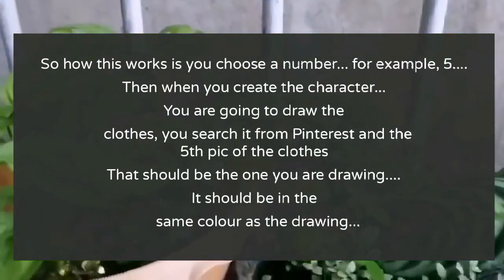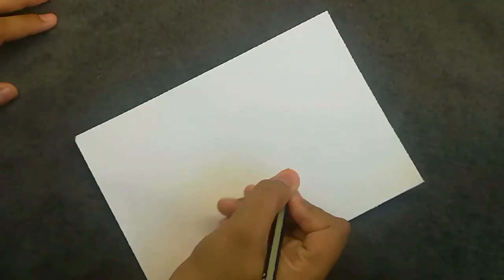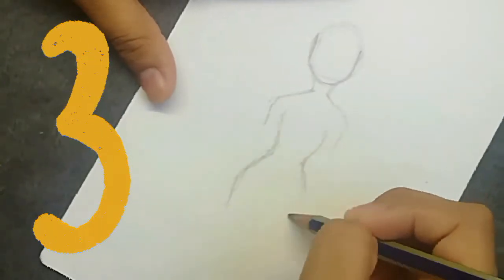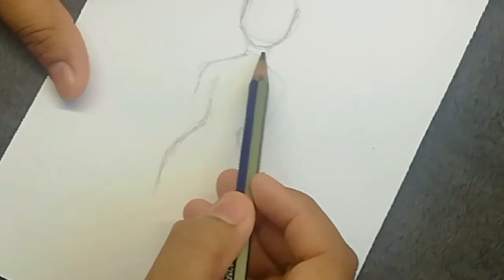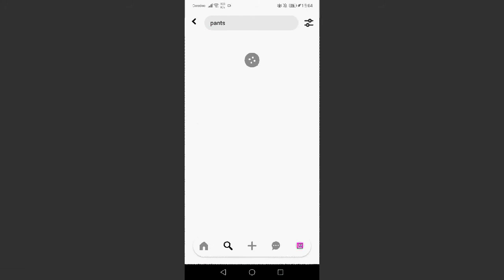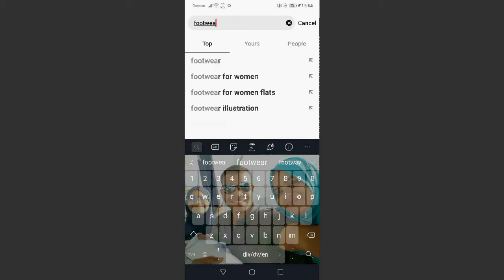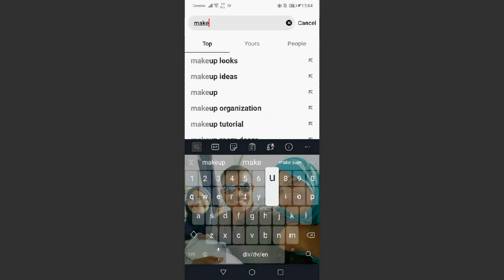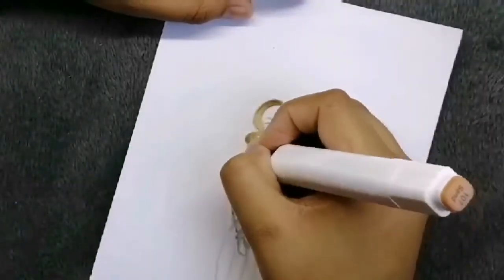Pinterest tells me what to draw... /UNIQ lyn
You can recommend what you want to see from me in the comment section...
What you recommended might not be my next video or my next next...
But I'm sure to make it...
Wait up for more crazy exciting videos... 🤪😜🤩😍